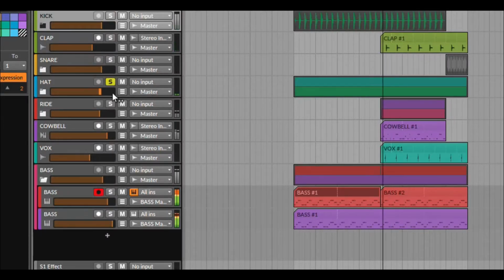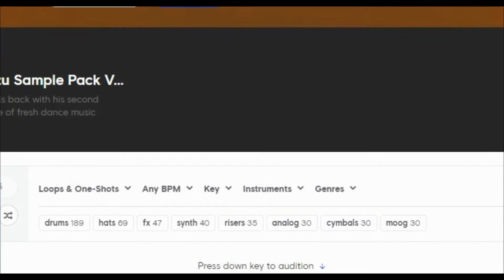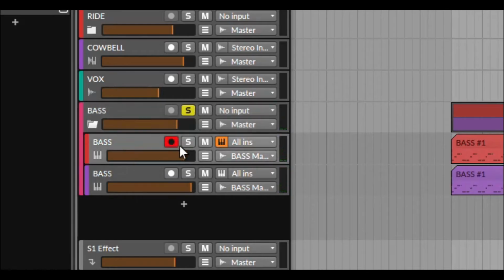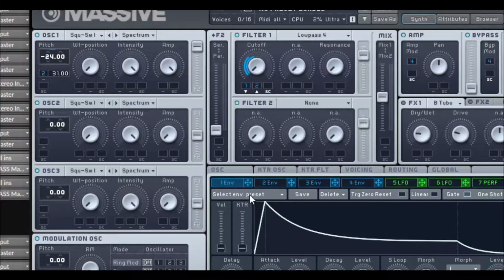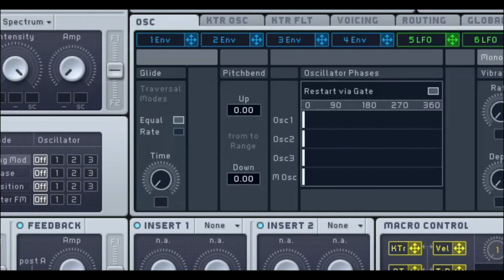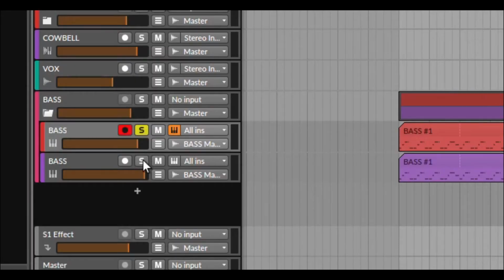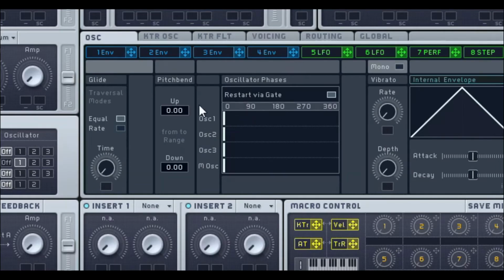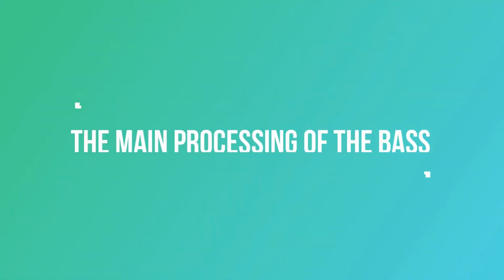How To Make Future Bass House like Pickle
Pickle - Rump (Remake and Tutorial)
We launch REMAKES on our Instagram/Youtube/Site.All presets and samples of remakes you can download on our site for FREE!!!
Remakes are free of daw so you can use them in any DAW.